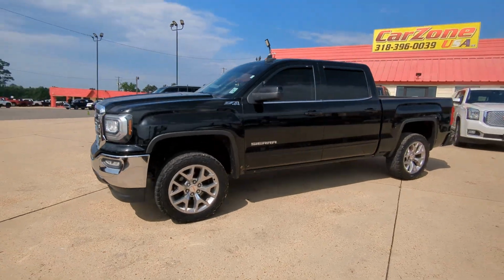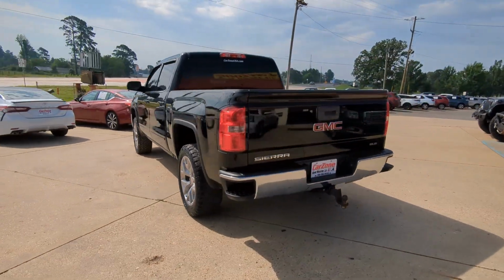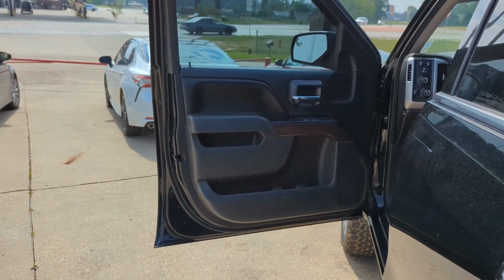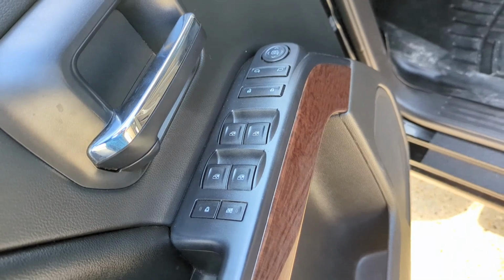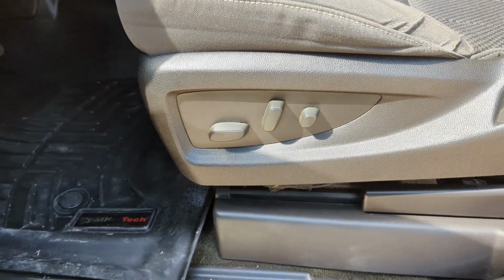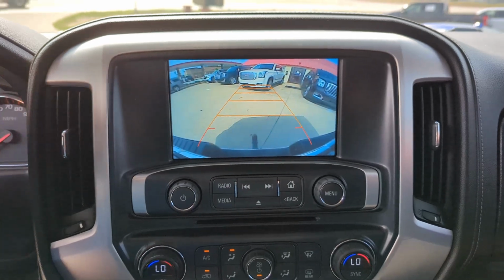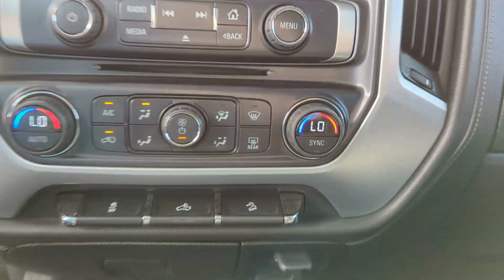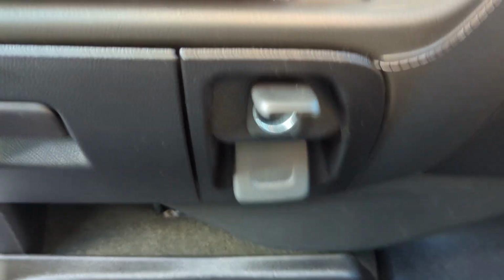2016 GMC Sierra_1500 SLE West Monroe, Monroe, Ruston, Rayville, Winnsboro LA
Pre-Owned 2016 GMC Sierra_1500 SLE available at CarZone USA located in 200 Well Rd, West Monroe, LA, 71291. Servicing the West Monroe, Monroe, Ruston, Rayville, Winnsboro area.

Looking for your dream car? It could be the  2016  GMC Sierra.  Take every journey in stride in this capable, well-equipped Sierra. Whether you're towing, hauling, or managing the everyday demands of your busy life, you can count on this brawny, full-size pickup to get the job done right. The following are some of this vehicles highlighted options: Navigation System, Keyless Entry, Satellite Radio, Back-Up Camera, Fog Lamps, Remote Engine Start, Heated Mirrors, Premium Sound System, Four Wheel Drive, WiFi Hotspot. Feel confident about taking on every project in this rugged Sierra. Treat yourself to a test drive today. Our staff will toss you the keys and give you an outstanding customer experience.